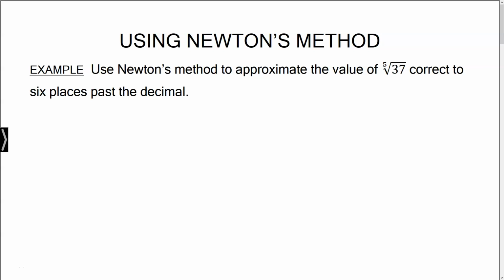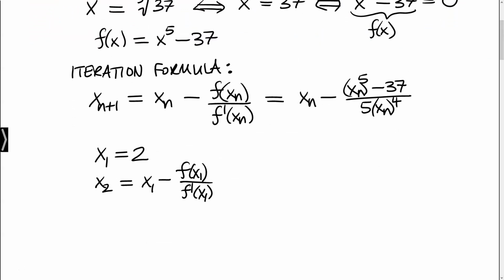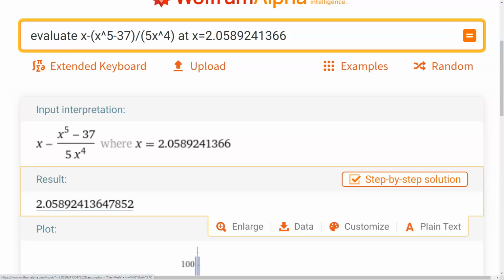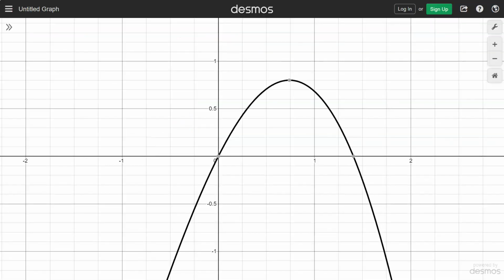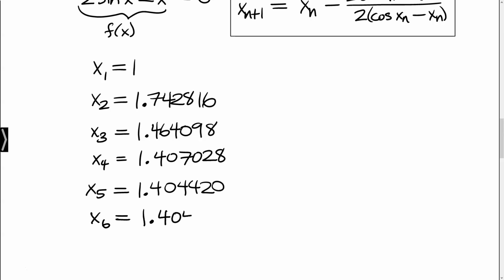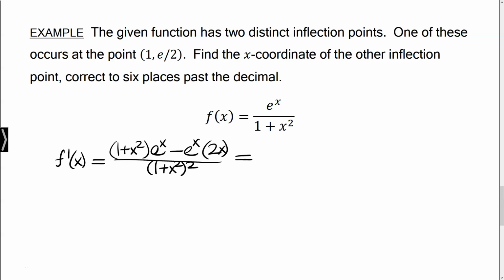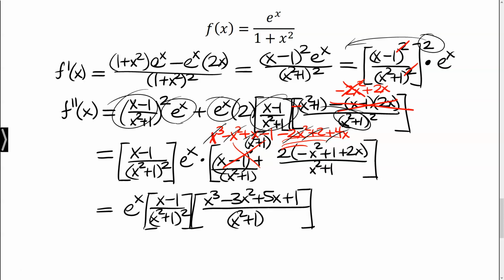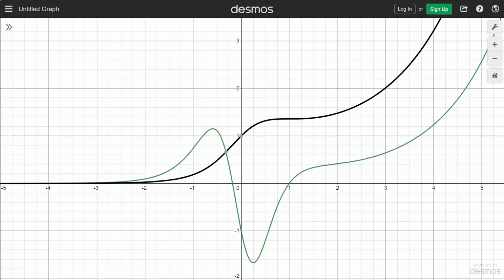Using WolframAlpha to implement Newton's method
In this video, I show you how you can easily implement Newton's method on WolframAlpha.